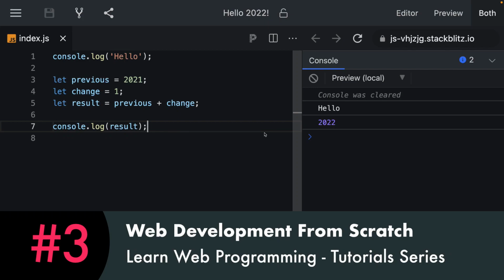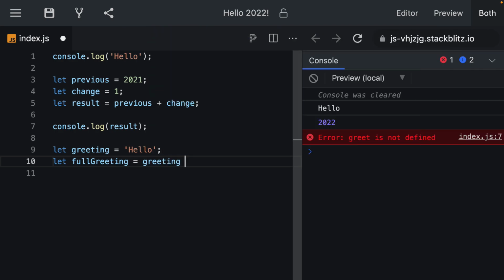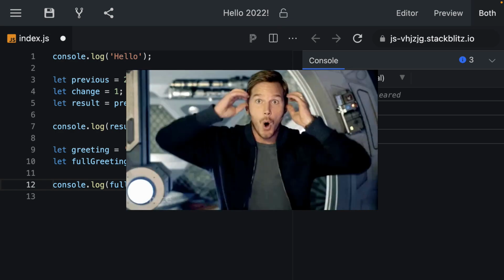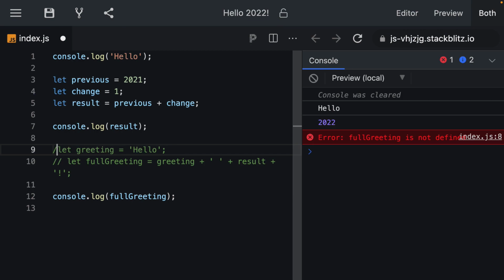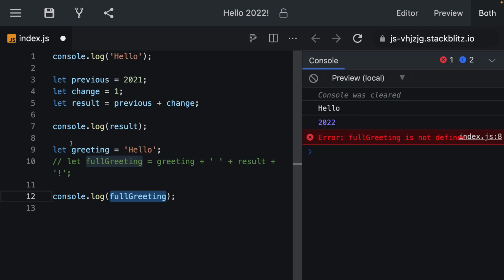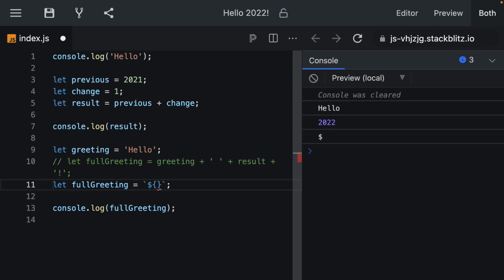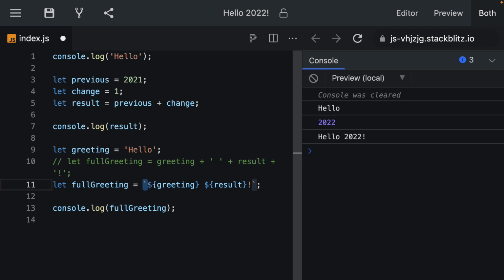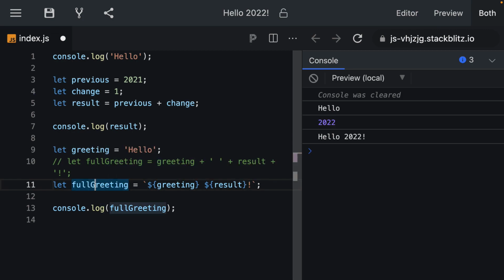Using Strings (WebDev Basics #3)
Check previous videos in the series first, then watch this one and continue with already uploaded. Stay tune for more in future.

It is a third video in the series where you can learn web Development From Scratch, from absolute zero.

In this episode I will show basics of using Strings, one of the key concept in programming. Just a few lines of code. Continuing from the second video about variables basics.

For who?

For anyone who wants to try some programming for reasons like:
- starting a programming career (not advised unless you are really motivated to do so),
- just trying it out, so maybe you can do something as a hobby,
- getting more familiar with actual programming in practice, e.g. when you work with technical people and you want to understand things more,
- or just because you are curious.

Chapters:

0:00 Short summary of the second video and its result
00:17 Writing code to demonstrate usage of Strings
01:07 Explaining the code, showing some possible changes
02:18 Showing how to use comments in code
04:41 Showing an alternative method of Strings concatenation
07:26 Wrapping up, showing a short clip from Rocket Bot Royale game